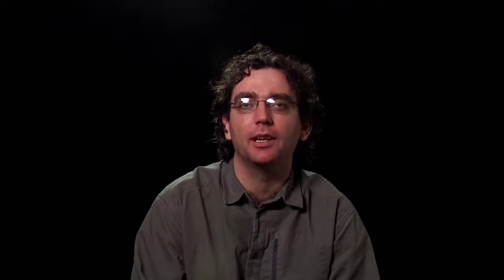Blur - PowerUp Trailer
DIE AKTUELLSTEN XBOX 360 NEWS MIT GEWINNSPIELEN UND VIELEM MEHR!!